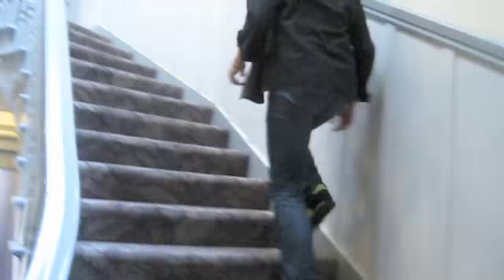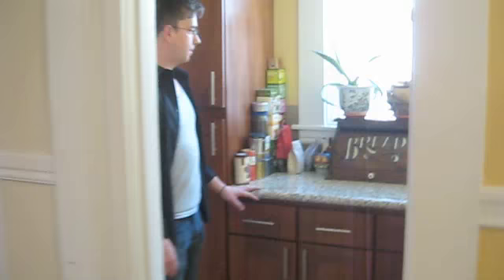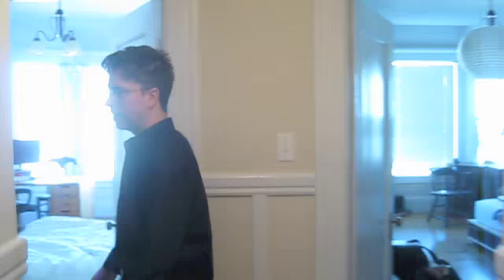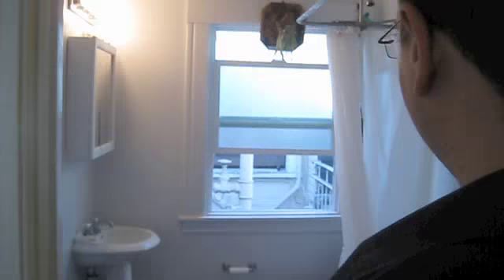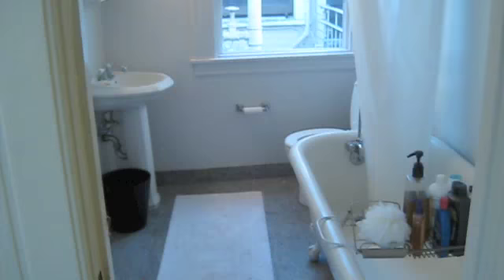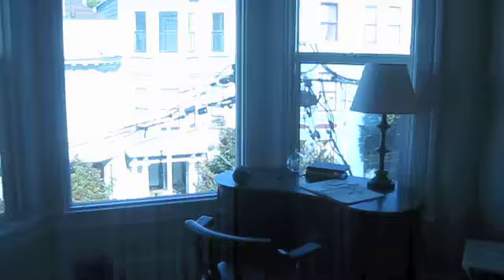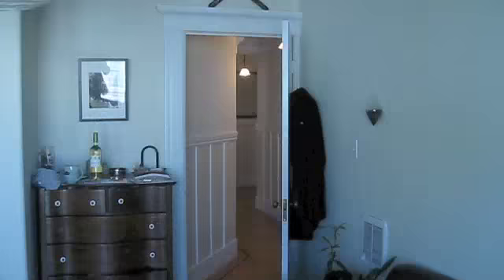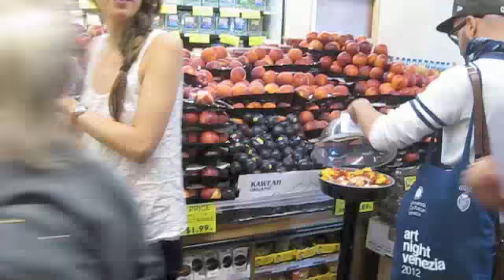Life at the Haight-Ashbury Lodge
A glimpse into what it's like living at The Lodge.

- Kendra: My girlfriend, and the tour guide from your video. Most energy of any person ever, then sleeps like she's been concussed. She'd probably come to New York with me, and we promise to make another little video of our day to day life out there!
- Tony: My brother, life-long teacher, fluent in Korean. Chess master and racquetball guru.
- June: Tony's girlfriend. Feisty, smart, native of Seoul, aerospace engineer turned programmer. They live together now downtown, but are both awesome and I hope you get to meet them.
- Cameron: Frequent visits to silent meditation retreats. Reads a lot about neuroscience. Nickamed "Ginger Jesus" for obvious reasons. A calming presence to have in the room.
- Christina: Cameron's girlfriend, lives with him in the downstairs room. Awesome fashion and very proactive about planning fun outings, getaways, and book clubs.
- Shawn: A friend of my brother and me for over a decade. Characteristically laid back Hawaiian. Most people think of Shawn as the one of the easiest people they know to make happy - he's always smiling and a source of fun ideas.
- Kristina: Shawn's girlfriend of about 8 months. Mouth of a sailor, heart of gold, reddest hair you'll see this year. Her visits average out to about once a week.

- Lachy: Moved into Tony's old room. Frequently in the papers for being an amazing person. Turned 18 this week. Probably won't be around that month unfortunately, since he's going back to Australia for a while.
- Ryan: Was in the same programming boot camp program as Tony this spring. One of their sharpest students, soft spoken, very very sweet. Delights us all with a constant stream of new music that he finds and compiles into seasonal playlists on Rdio - listening to them is one of my best sources for finding music lately.